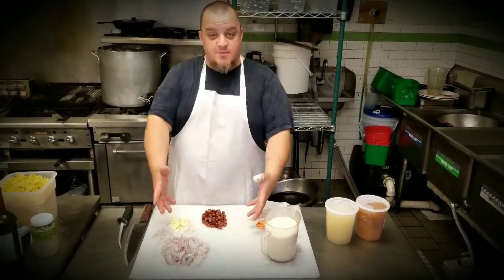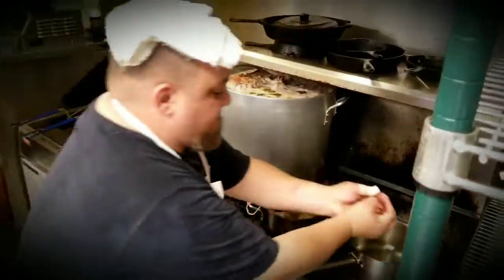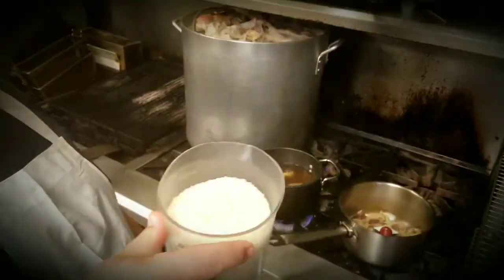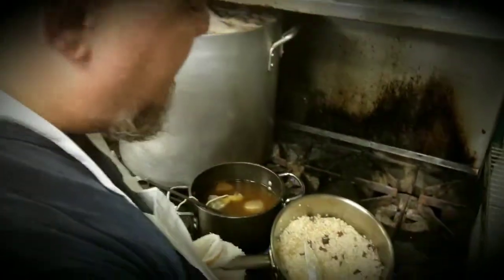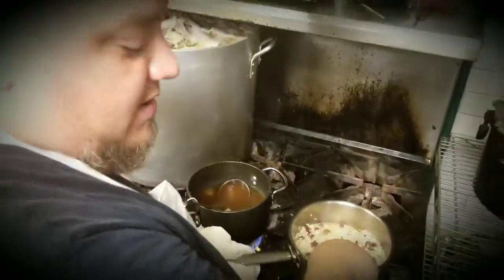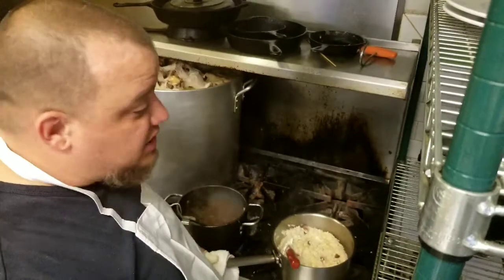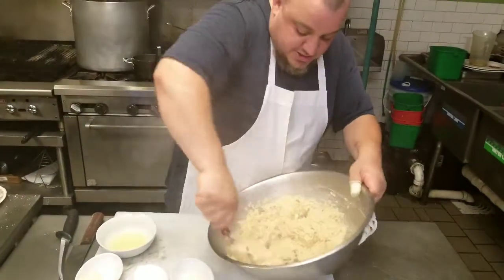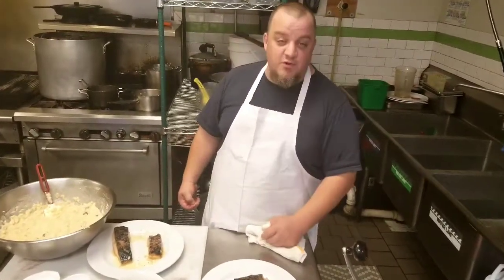Seafood Risotto!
It's fish and rice!